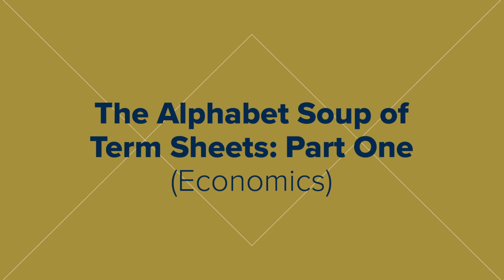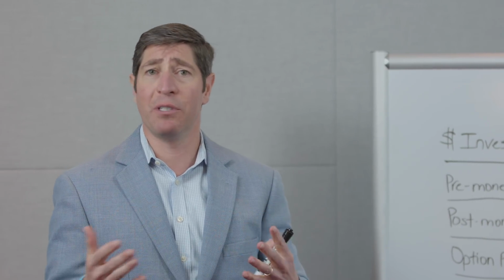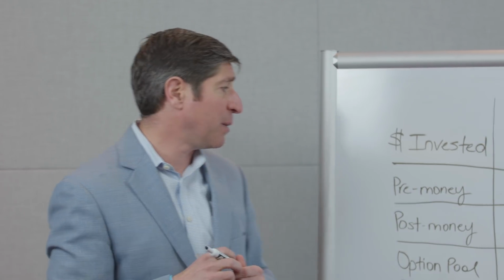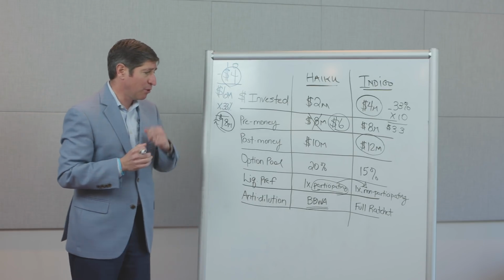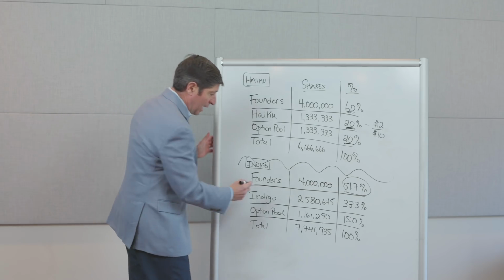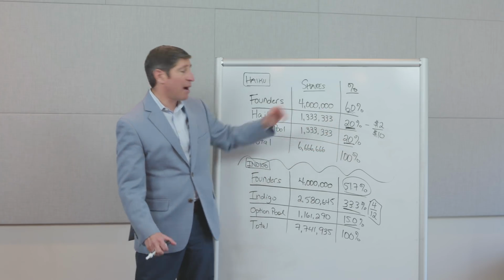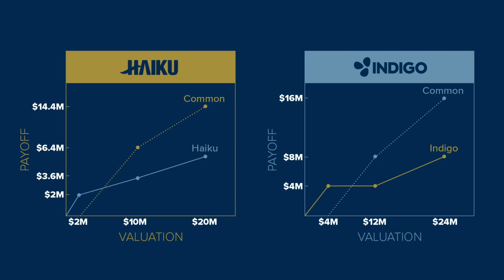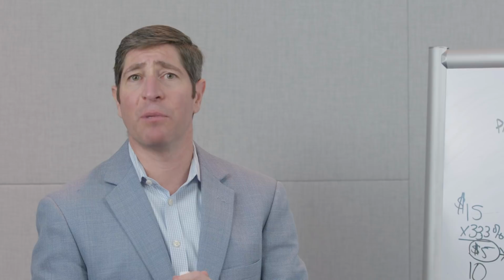The Economics of Term Sheets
a16z Managing Parter Scott Kupor’s new book, Secrets from Sand Hill Road, is a guide to engaging with and understanding VC that covers everything from terminology and term sheets to the fundraising process, governance, and more. In this video from a16z, "The Economics of Term Sheets,” Kupor demystifies the term sheet, giving a brief tutorial for current and potential founders on how to understand the economic terms commonly used. Kupor walks us through the core definitions and concepts, elucidating what they mean as well as how to think about implications and consequences for your company of different clauses down the road.

Certain information contained in here has been obtained from third-party sources, including from portfolio companies of funds managed by a16z. While taken from sources believed to be reliable, a16z has not independently verified such information and makes no representations about the enduring accuracy of the information or its appropriateness for a given situation.

You should consult your own advisers as to those matters. References to any securities or digital assets are for illustrative purposes only, and do not constitute an investment recommendation or offer to provide investment advisory services. Furthermore, this content is not directed at nor intended for use by any investors or prospective investors, and may not under any circumstances be relied upon when making a decision to invest in any fund managed by a16z. (An offering to invest in an a16z fund will be made only by the private placement memorandum, subscription agreement, and other relevant documentation of any such fund and should be read in their entirety.) Any investments or portfolio companies mentioned, referred to, or described are not representative of all investments in vehicles managed by a16z, and there can be no assurance that the investments will be profitable or that other investments made in the future will have similar characteristics or results. A list of investments made by funds managed by Andreessen Horowitz (excluding investments and certain publicly traded cryptocurrencies/ digital assets for which the issuer has not provided permission for a16z to disclose publicly) is available

Past performance is not indicative of future results. The content speaks only as of the date indicated. Any projections, estimates, forecasts, targets, prospects, and/or opinions expressed in these materials are subject to change without notice and may differ or be contrary to opinions expressed by others. for additional important information.